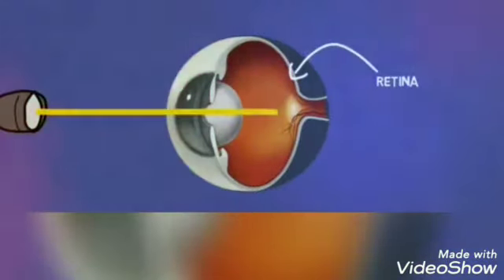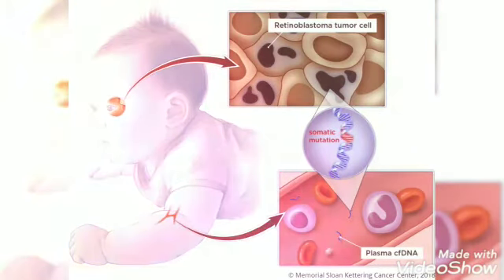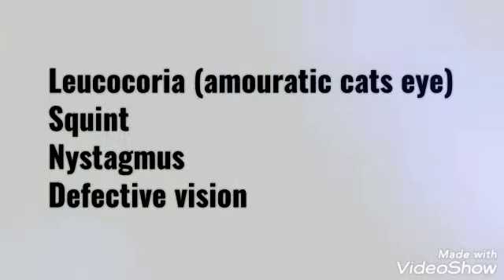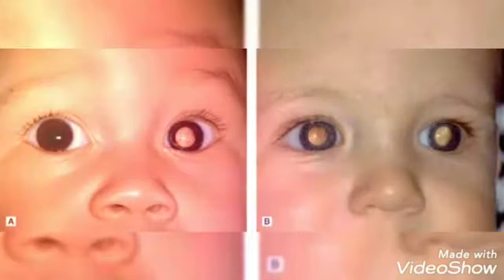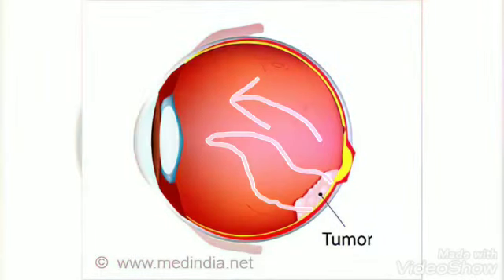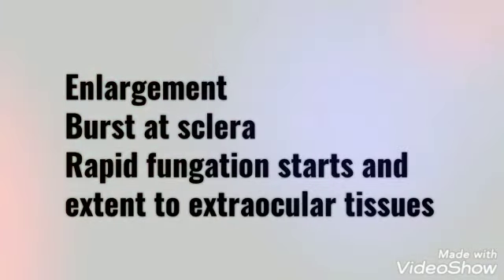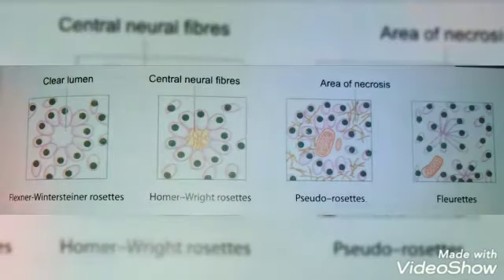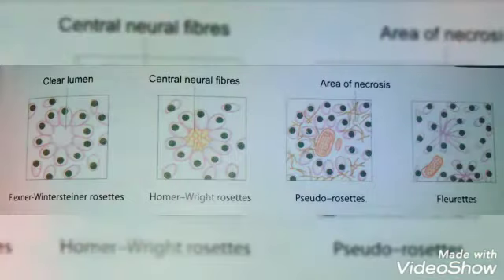Eye Health Care "OcularDDtalks", Areeba, Retinoblastoma, UOL Islamabad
Retinoblastoma is an eye cancer that begins in the retina — the sensitive lining on the inside of your eye. Retinoblastoma most commonly affects young children, but can rarely occur in adults. Your retina is made up of nerve tissue that senses light as it comes through the front of your eye.